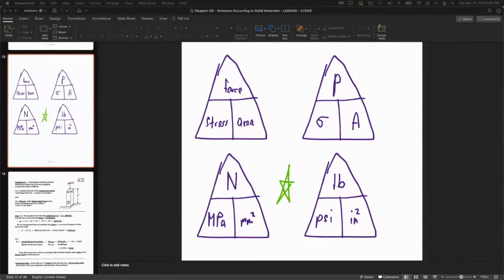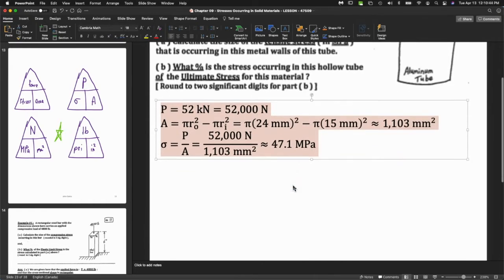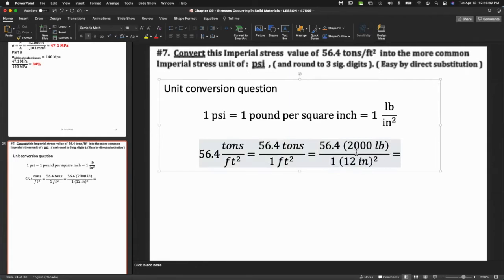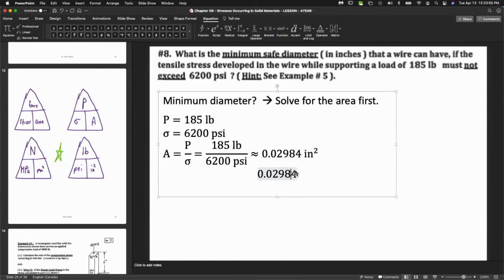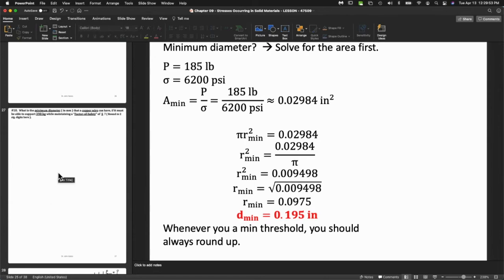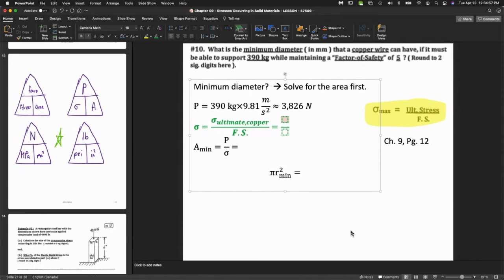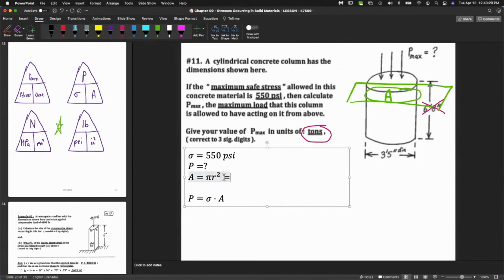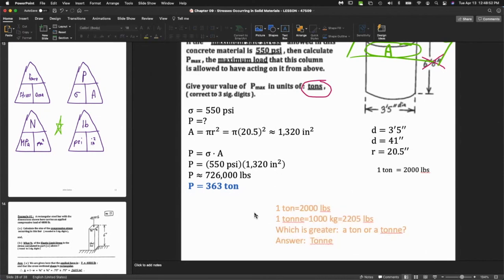Math1146 | Chapter 9 | Part 2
Stress
Force
Area